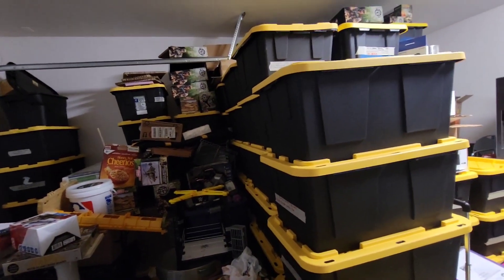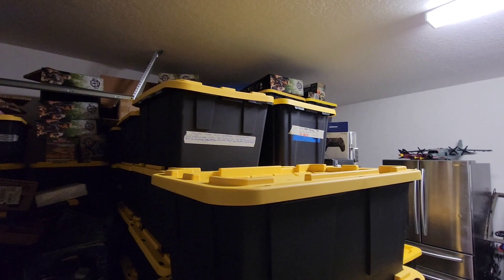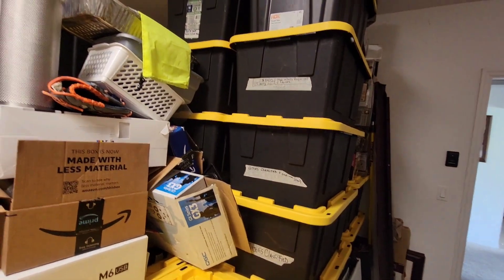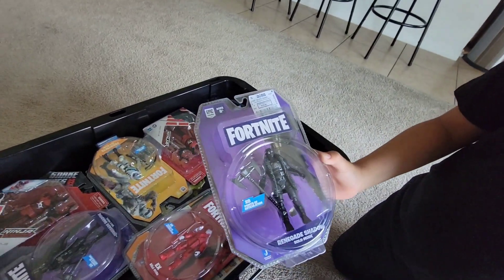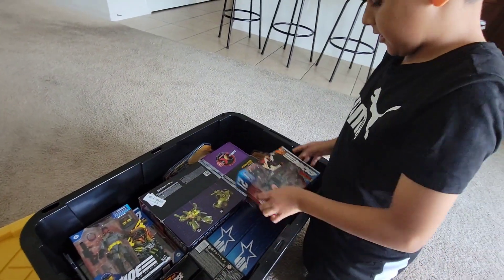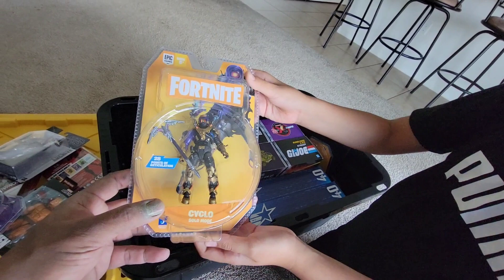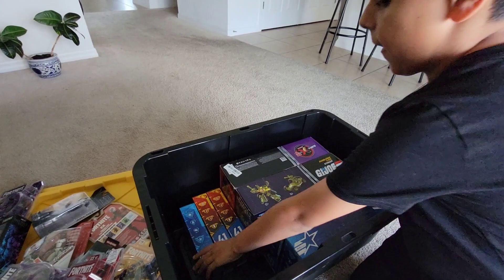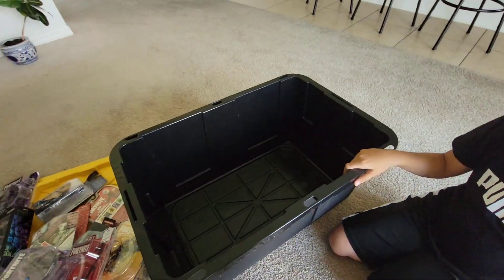My Collection Inventory - Box 1 - Gijoes, Star Wars, Marvel Legends, Transformers, Fortnite.